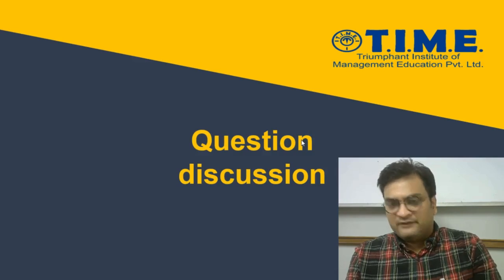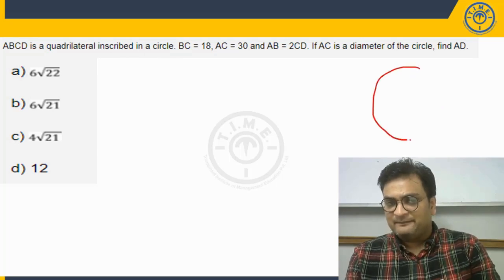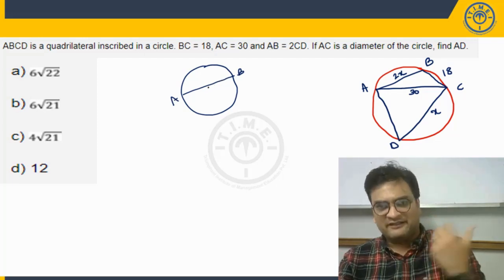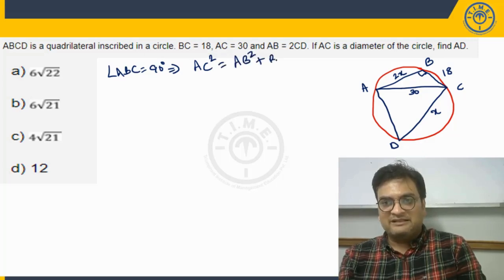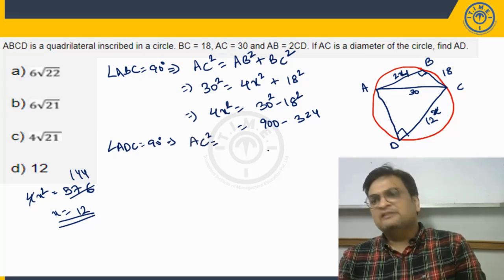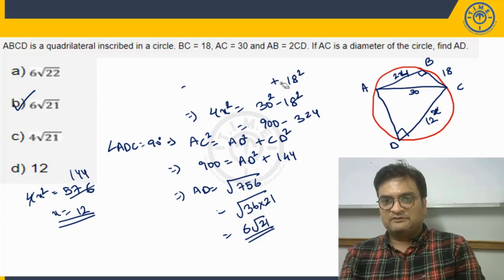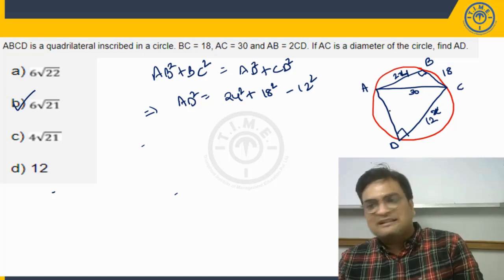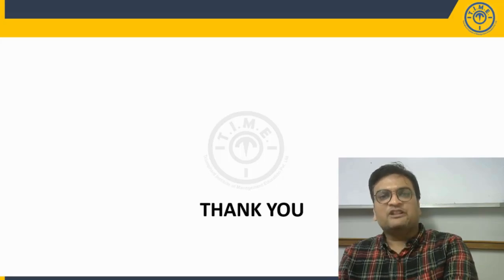Quant Questions - CAT Level Difficulty - Geometry - Circles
This video will enable you to solve questions based on circles.
Helpful for the students preparing for CAT, other MBA entrance exams and various competitive exams.